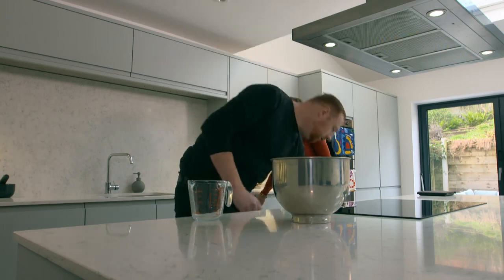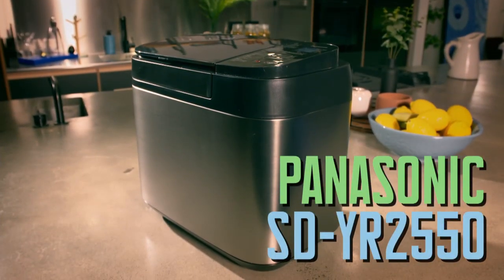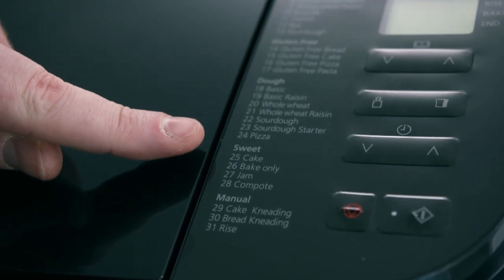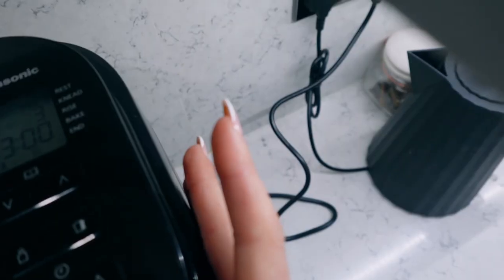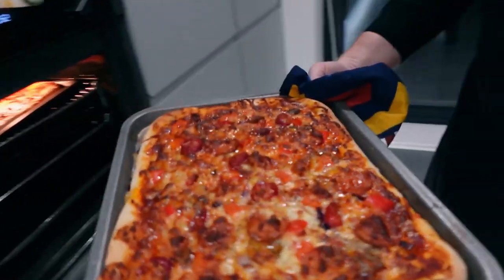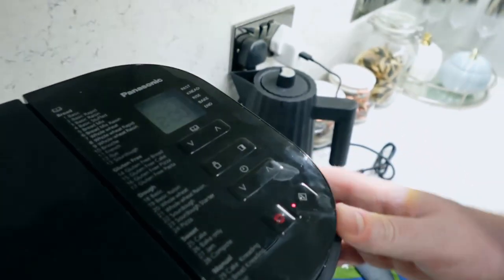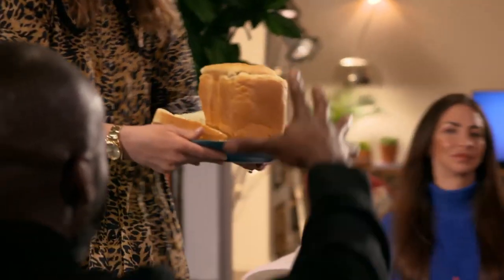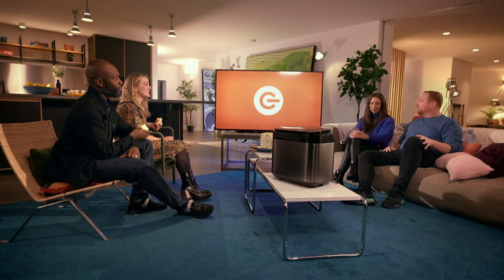Making Bread Made Easier | The Gadget Show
Ortis and Georgie take a look at a very versatile bread maker and may have even impressed a chef with their choices! To watch the full episodes from our latest series, head over to My5

Many thanks to Blindsbypost for helping create this video